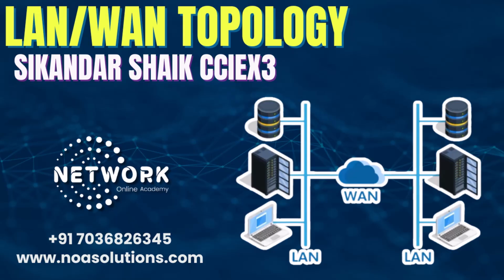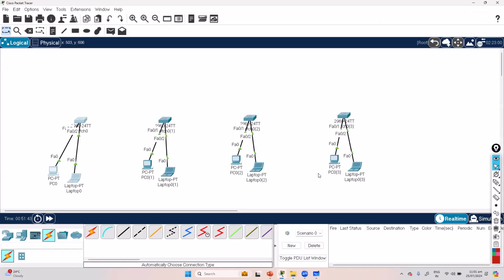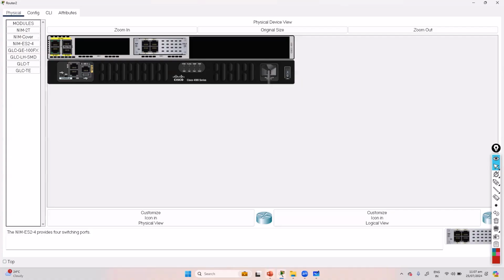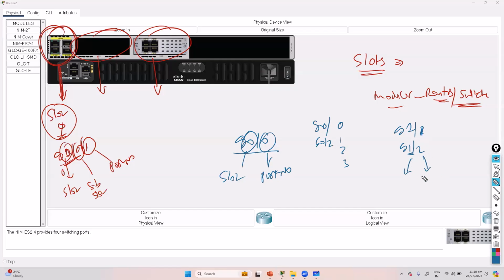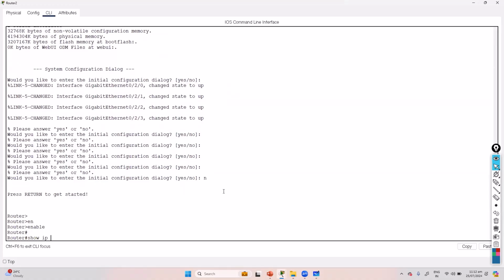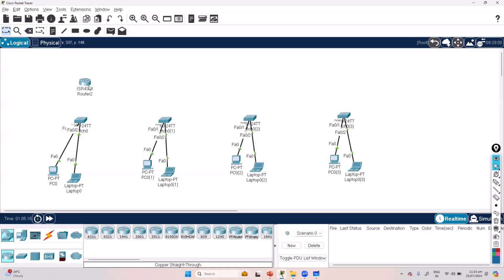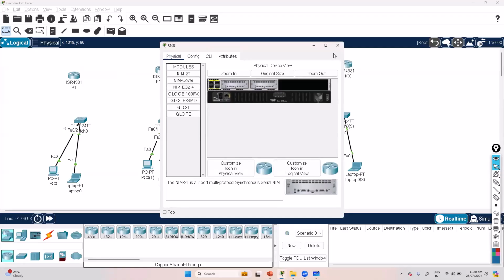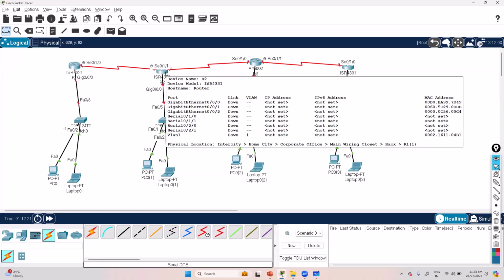003 LAN WAN Connectivity Packettracer Lab